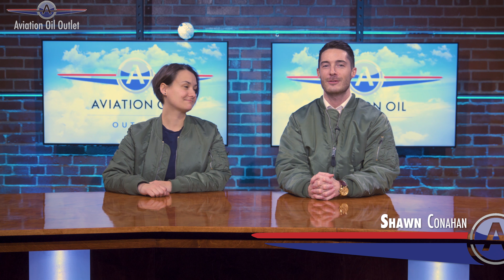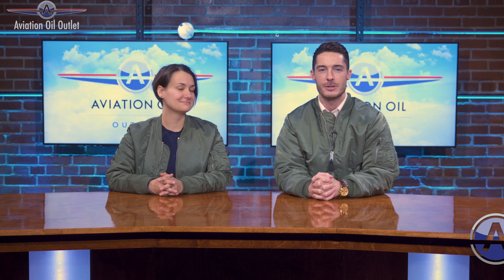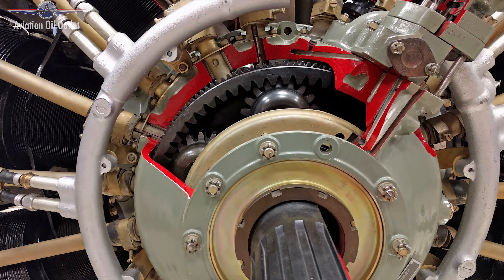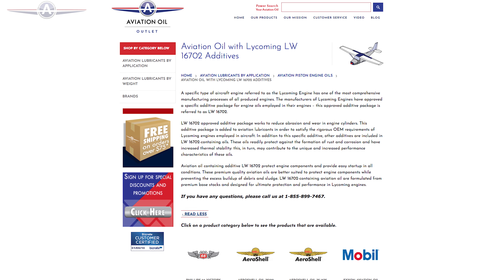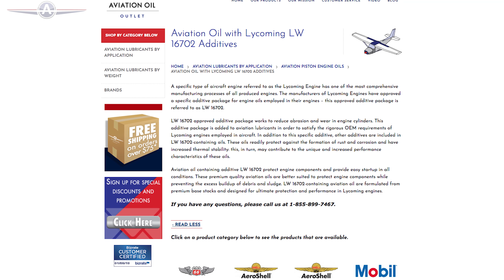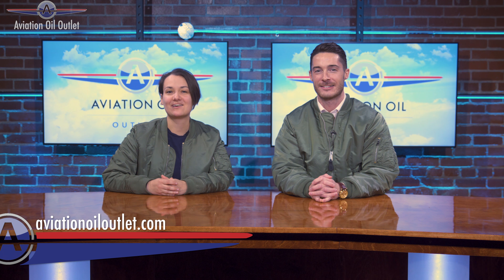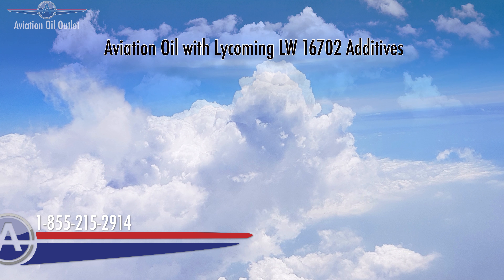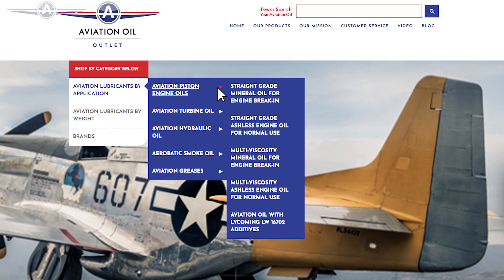Lycoming LW-16702 Oil Additives | Overview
If your aircraft has a Lycoming engine, you need to know about Lycoming LW 16702 Additives—an approved additive package that increases engine life. Lycoming has approved oil additive "LW-16702" that contains an anti-scuffing agent and can dramatically reduce engine wear. In this video, Megan and Shawn explain how your engine will be protected from everything including rust and wear